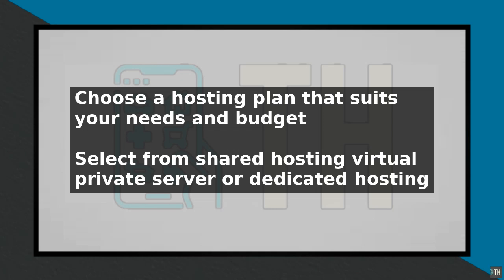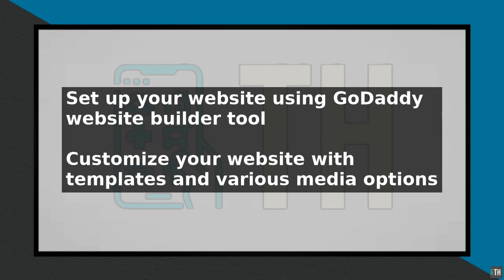How To Make A Website Godaddy Tutorial (2025)